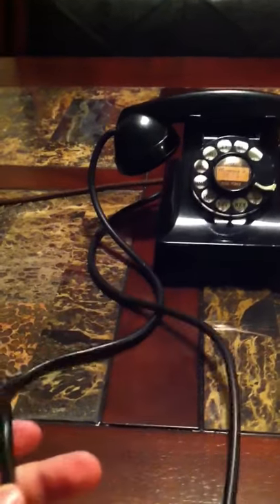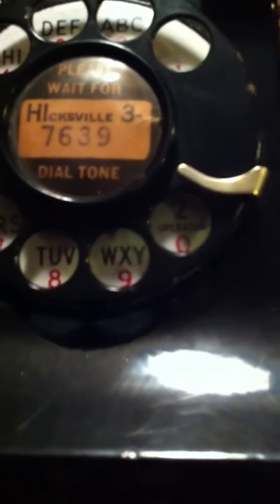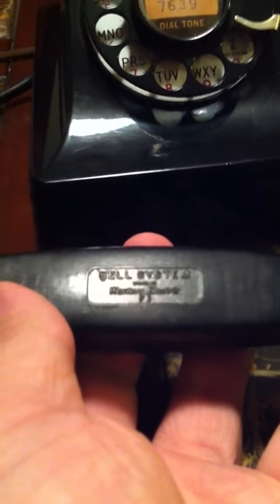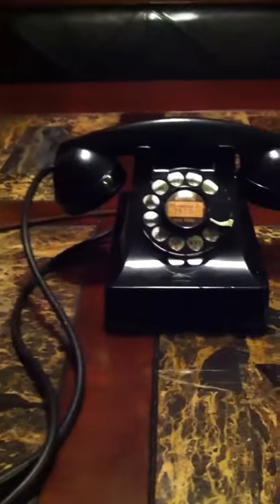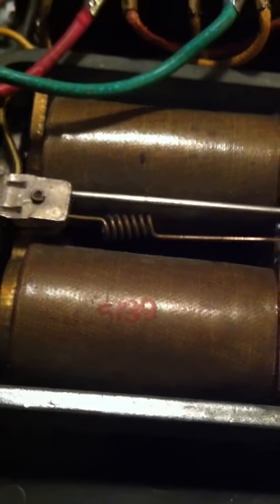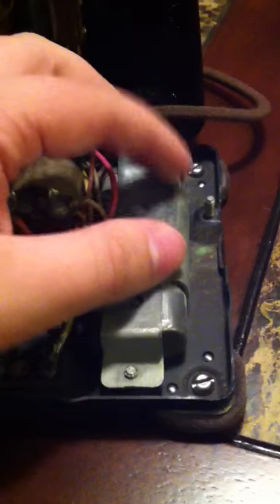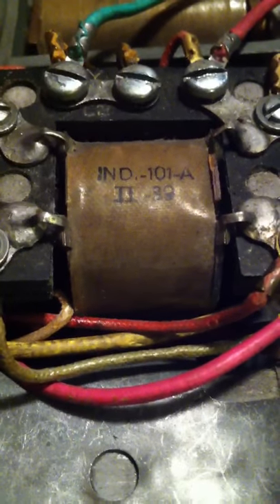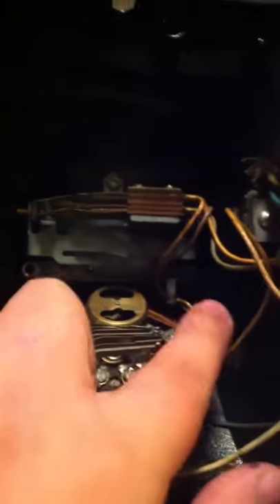1939 Western Electric 302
This is a short video of my 1939 302 set. It was a gift from a friend. It was professionally restored by him. I apologize for the quality I am doing this on a 5MP iPhone camera.